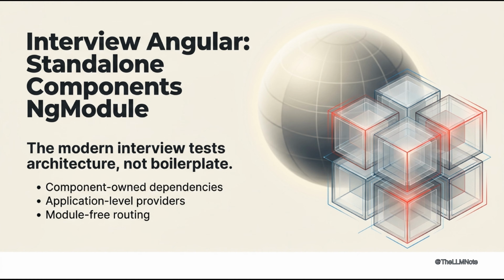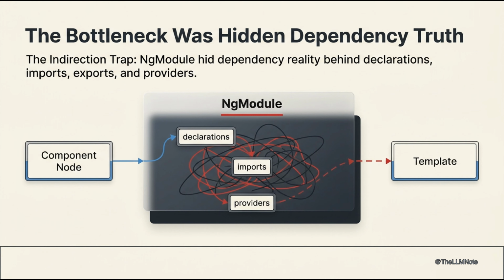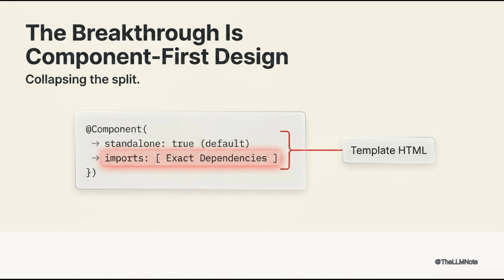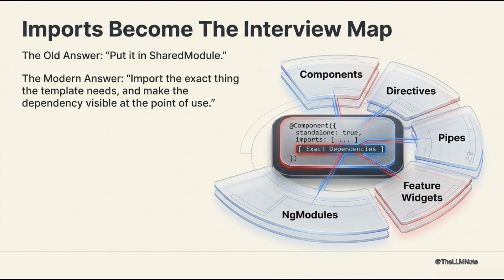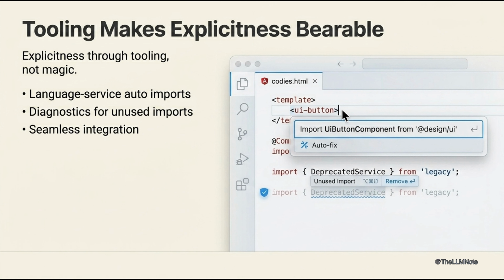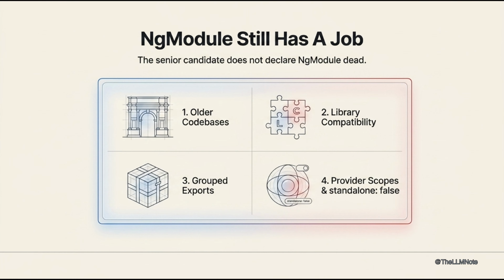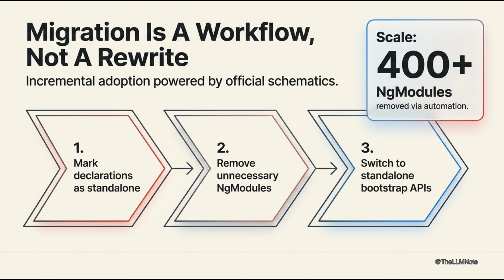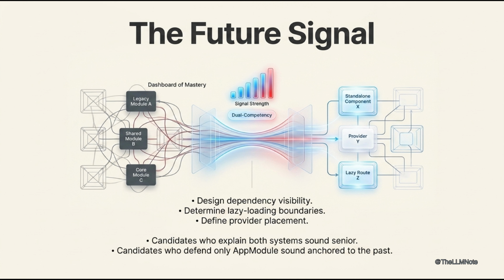Standalone Components: The New Interview Must-Know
Angular interviews are changing — and you need to keep up.
Here's how standalone components redefine dependency ownership, routing, and NgModule's evolving role.

📌 In this video you'll discover:
• Why NgModule is no longer the center of Angular architecture
• How component-first design makes templates self-explanatory
• The real interview advantage of understanding standalone imports
• How lazy loading works without feature modules
• Why some NgModules still matter in modern apps

👉 If you're prepping for an Angular interview, this is essential knowledge.